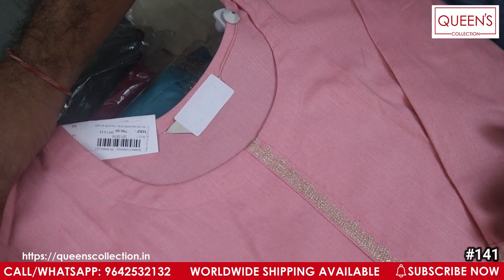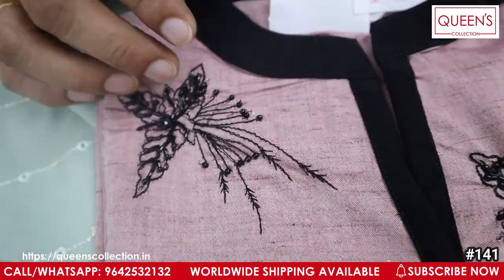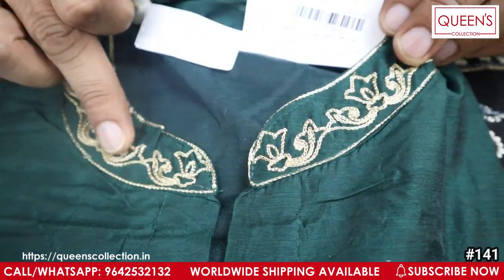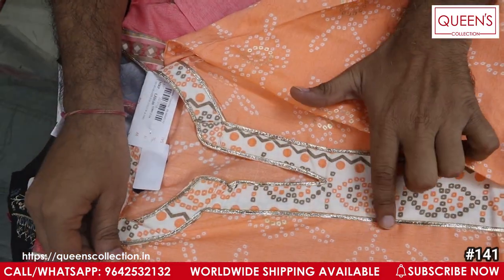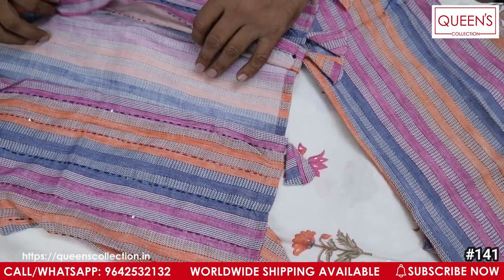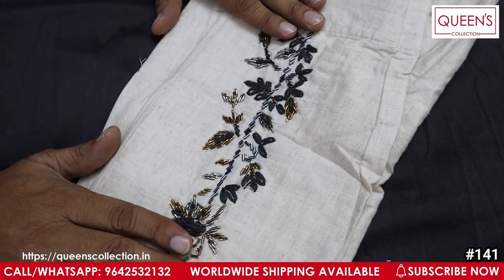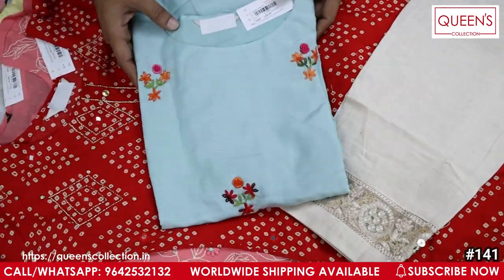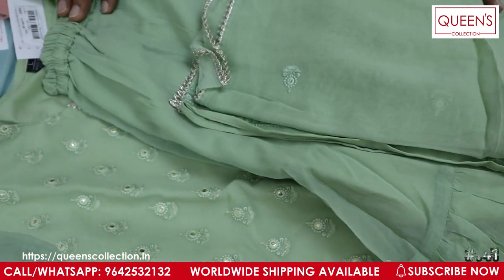office and party wear kurtis | sizes M,L,XL,XXL | 2021 | #141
QUEENS KURTIS | office and party wear kurtis | 2021|

1. Video Calling Support Available.
2. We are available from – 11.30am to 7.30pm only
3. In-house Tailoring Facility
4. Worldwide Shipping Facility Available
5. Payment Can Be Made Through
Net Banking and Google Pay.
6. COD Not Available.
7. Sometimes Price may Change as per the size of Readymade, Kurti’s and Nighties.
8. The Products Shown in the Video
9. The color of the piece may Little vary due to Photography and Mobile Resolution.